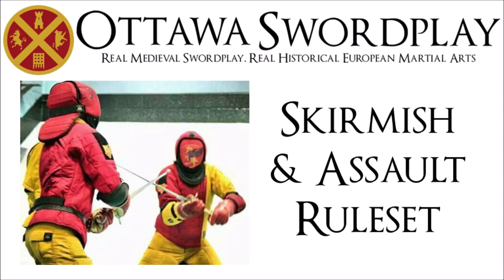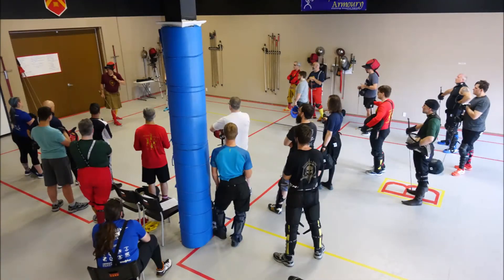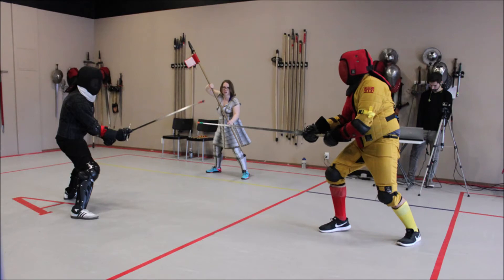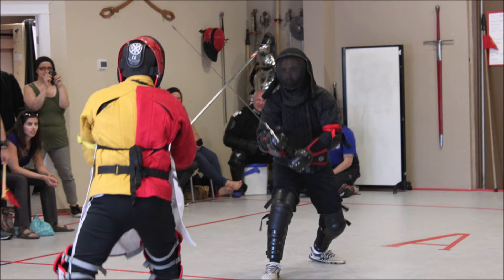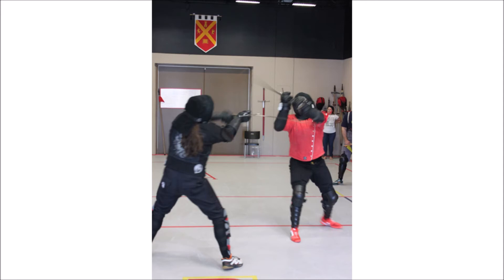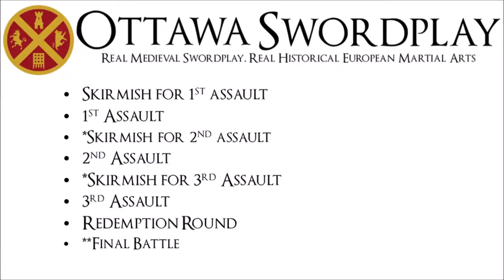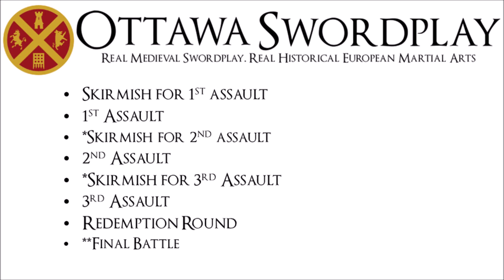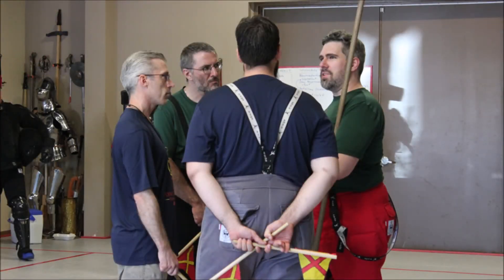Skirmish and Assault Ruleset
This is an overview of Ottawa Swordplay's Skirmish and Assault Ruleset for competitive fencing with continuous action. These rules were used for all matches in the Points North 2019 longsword tournament.

Since 2017, Ottawa Swordplay has hosted the Points North Tournament and Workshops in Ottawa, ON.

Visit our Facebook page for the Points North Tournament for great photos and updates